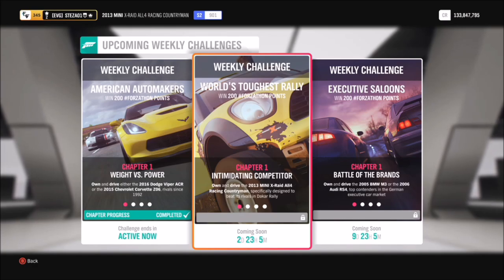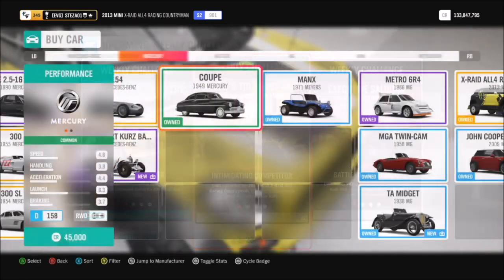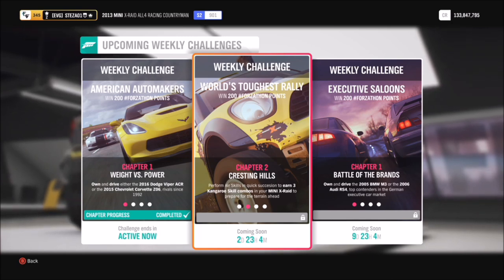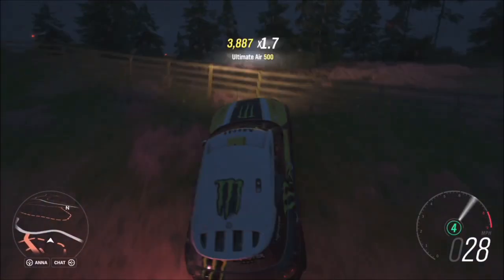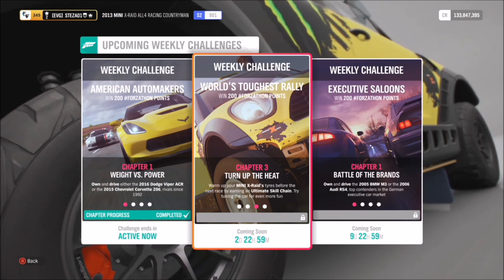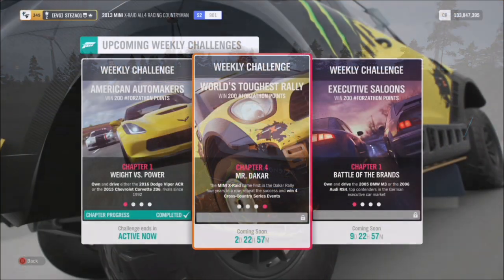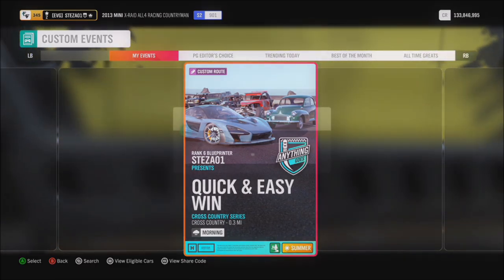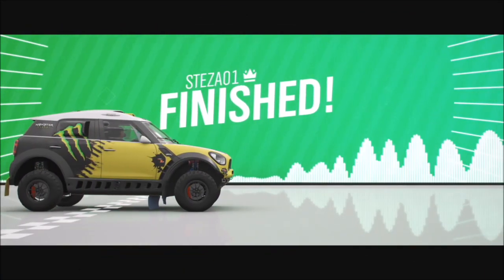Forza Horizon 4 - Forzathon Guide - Worlds Toughest Rally - Kangaroo Skill Combo Guide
This weeks Forzathon wants you to use the 2013 Mini X-Raid All4 Racing Countryman, and its a lot easier than it sounds.
The first challenge wants you to get 3 Kangaroo Skill Combos (3x air skills in quick succession), the second challenge wants you to get an Ultimate Skill chain, and the final challenge wants you win 4 cross country races.